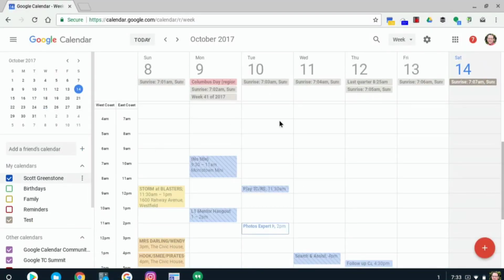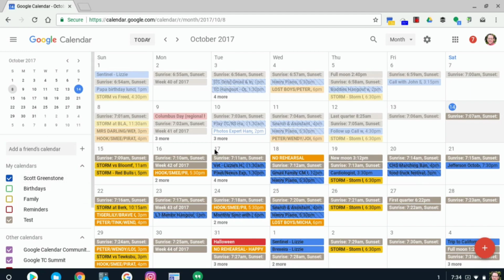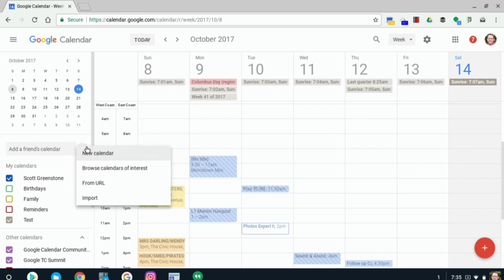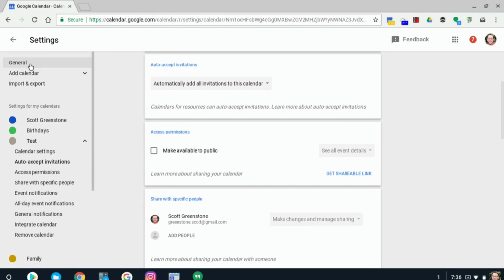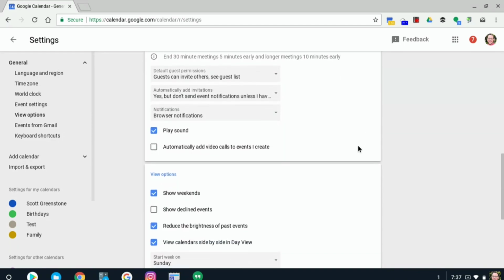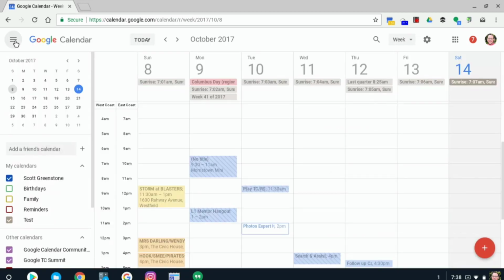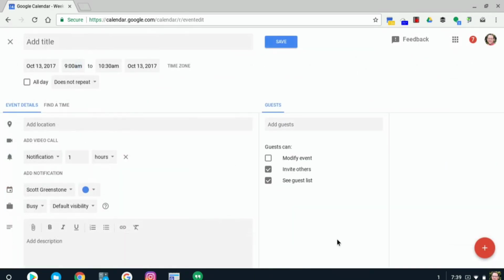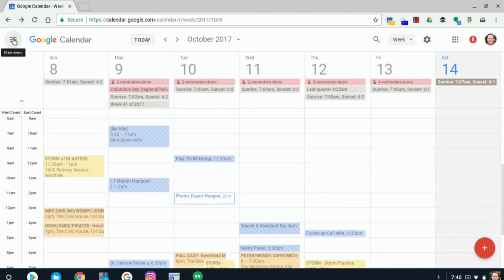Google Calendar Material Redesign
Brief overview of all newly redesigned Google Calendar with Material Design.

SnoozePinDone Tips and Insights from Two Members of Google's Top Contributor Program